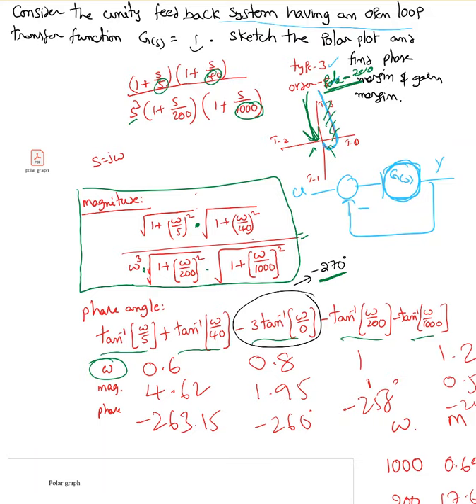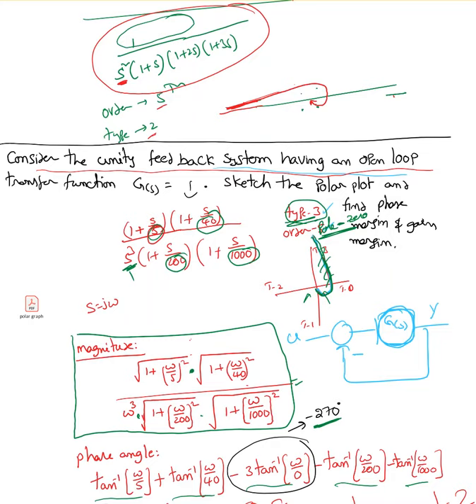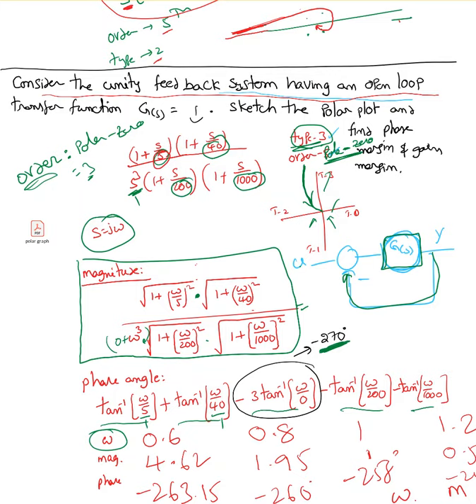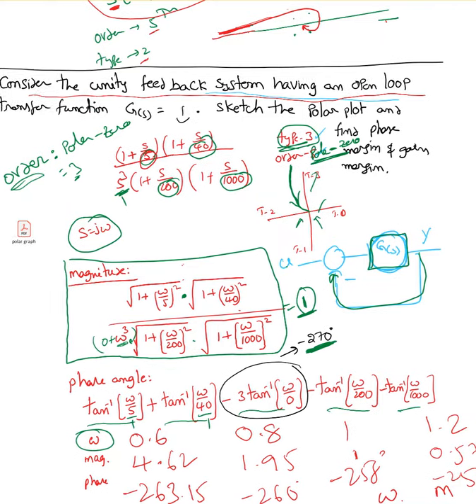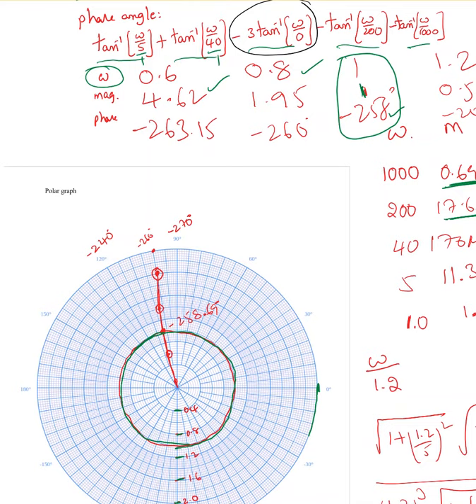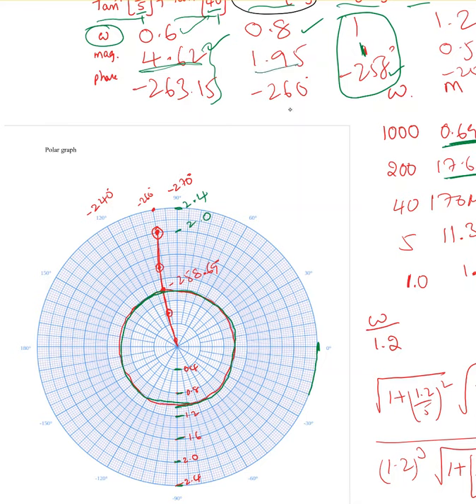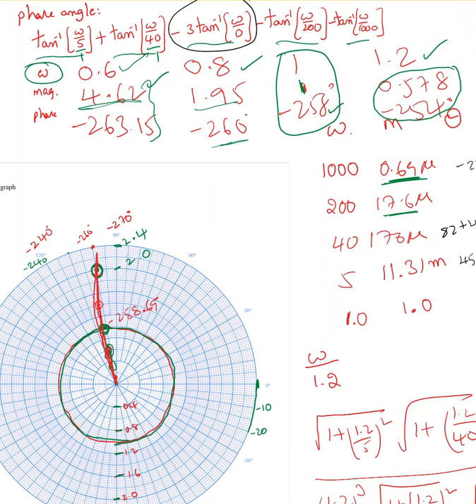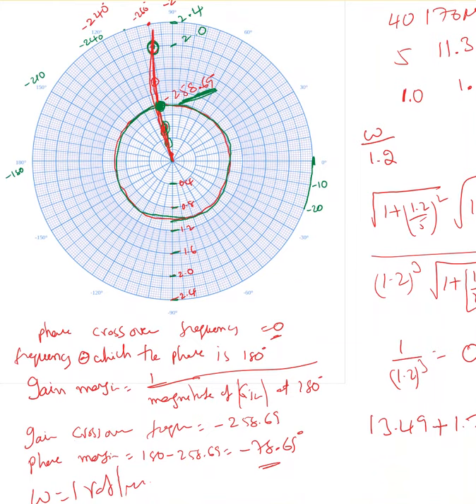Polar Plot 004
Polar Plot